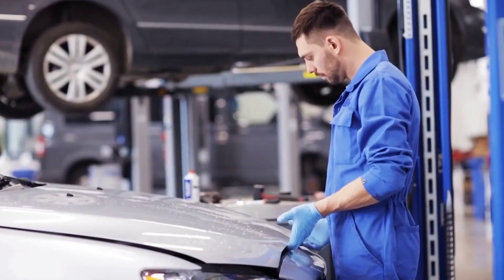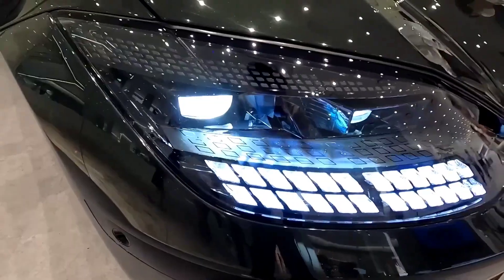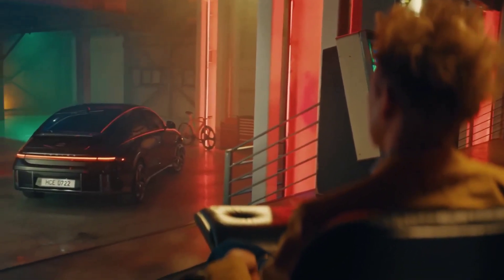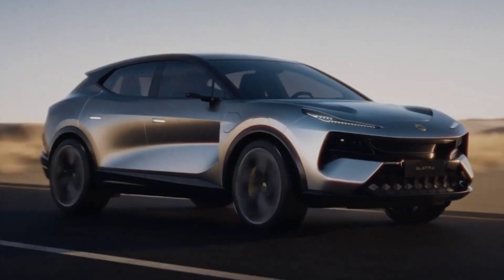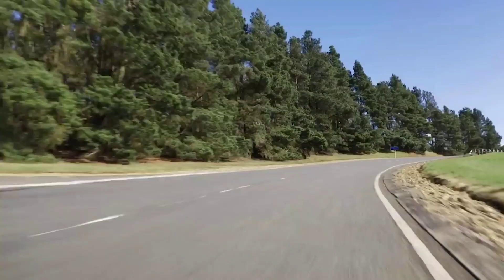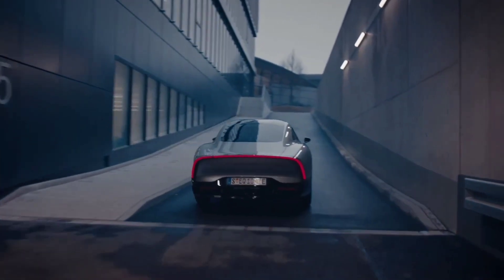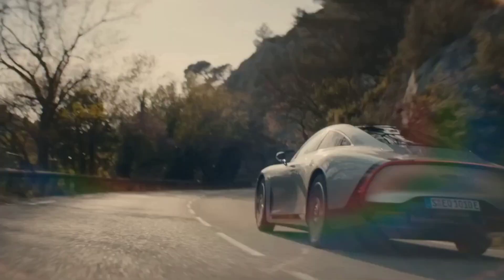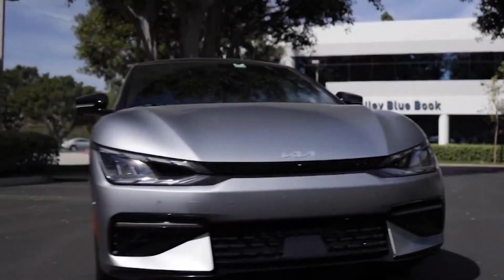NEW E-Motor Kit can Convert Gas Cars into EV Cars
It is believed that within the next decade and a half,  gas powered cars will become obsolete and will be replaced with electric cars. With governments around the world becoming more serious about climate change,  this transformation to switching to greener energy seems inevitable. With so many brands already focusing on entering and capturing the EV market,  select to see electric cars dominate the roads in a few years. Now, if you're interested in and are planning  to switch to EVs and don't want to specially purchase a electric car , you don't need to worry, you can simply convert your gas powered car to electric. How cool does that sound? Well,  in todays video we'll show you an effective way to convert your gas powered ICE to electric with the new. E motor kit.

Turn on the bell for the latest notifications and updates. That way,  you'll never miss a video from us . With that said, let's not waste any more time and get right into today's content

Now , why should you consider upgrading your ICE  or internal combustion engine vehicle to electric? Well, upgrading to a EV has several benefits. Not only are EVs better for the environment; they also last longer, and customers can save money in the long run after making the switch. Sometimes, though, there are barriers to putting down that initial investment, and potential buyers are turning to EV conversion for a more cost-effective option.

So,  how is a gas-powered car converted into an electric one, you ask? It's a complex but manageable process that a growing number of people are considering for their wallets and the planet.

Electric conversion involves replacing the pipes and hoses used for a combustion engine with wires. The entire internal combustion engine, transmission, gas tank, and exhaust system must be removed and replaced with an electric motor, controller, and EV battery.
As you can guess  this type of work requires a lot of mechanical and electrical experience. Most people don't have these skills, so they hire a company to handle the conversion or purchase a kit that contains all the parts and walks them through it.

Which car is the best  for conversion?
The best car to convert to electric is an older model that is compact and lightweight. They're simple to convert because of the smaller motor requirements, and they're more efficient than larger vehicles. Electric motors transmit 100 percent power instantly, eliminating the need for many gears,hence manual transmission vehicles are preferred. To supply consistent power,  the transmissions are fixed. One thing to keep in mind while choosing a car is that the donor vehicle must have a superior chassis and be in good shape, including the vehicle's suspension. The mechanical  components are not included. The car with a  blown engine would be the most cost-effective.

Topics Covered in this Video-:

new e-motor kit
electric bike
e-bike
ebike
motor
electric bike kit
electric motor
electric bike conversion kit
ev
tesla
electric
electric bicycle
electric car conversion kit
convert gas cars into ev cars
electric car
ev
electric
electric cars
electric vehicle
electric car conversion videos
how to convert from gas to electric
ev conversion
electric vehicle conversion videos
how to convert a car to electric